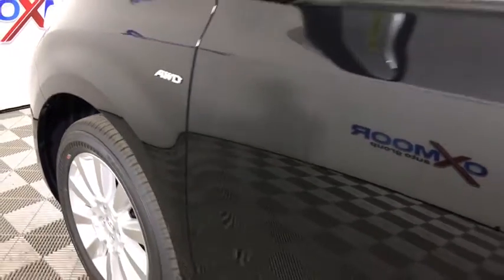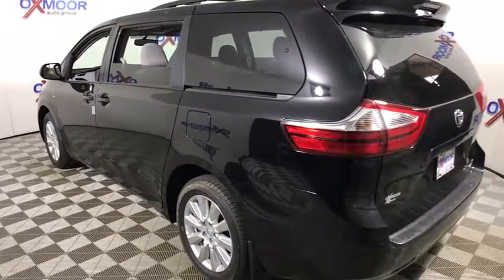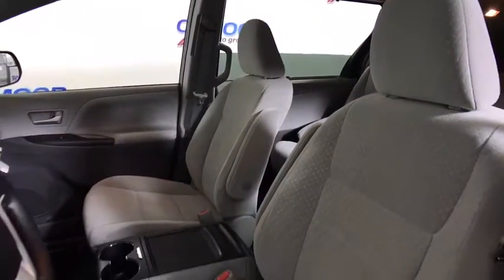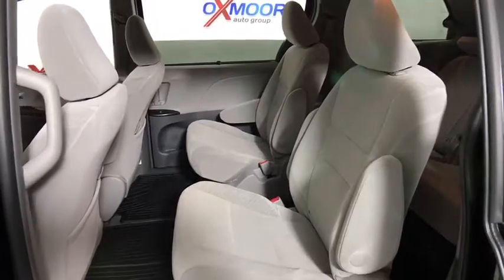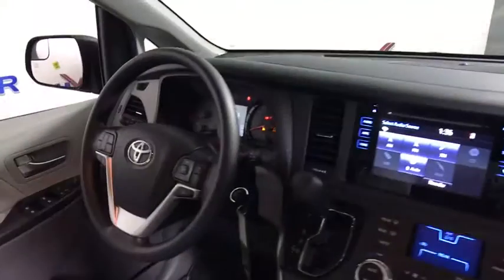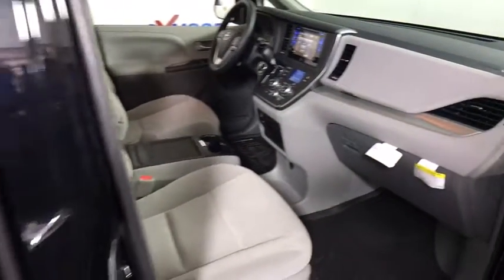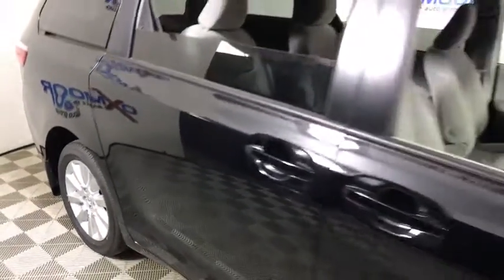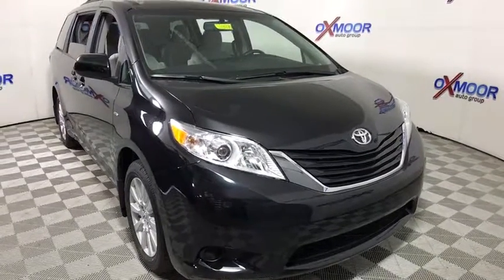2017 Toyota Sienna Louisville, Lexington, Elizabethtown, KY New Albany, IN Jeffersonville, IN T43935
Oxmoor Toyota
8003 Shelbyville Rd

Factory MSRP: $36,478 2017 Toyota Sienna LE 7 Passenger Midnight Black Metallic Outdoor Package Cross Bars, All Weather Floor Liners, Mudguards, Door Sill Protectors ($100 Discount Off Of MSRP), AWD. Awards:br  * ALG Residual Value Awards As part of the Toyota family, your exceptional ownership experience starts with ToyotaCare, a no cost maintenance plan with 24-hour roadside assistance.The ToyotaCare plan covers normal factory scheduled service for two years or 25,000 miles, whichever comes first. 24-hour roadside assistance is also included for two years, regardless of mileage. Reviews:brbr  * Refined ride quality gives it a confident feel from the driver seat; high-quality materials and trim throughout the cabin; wide range of adjustments for the second-row seats; no other minivan offers the option of all-wheel drive. Source: Edmunds Price includes: $3,000 - TMS Customer Cash. Exp. 01/02/2018